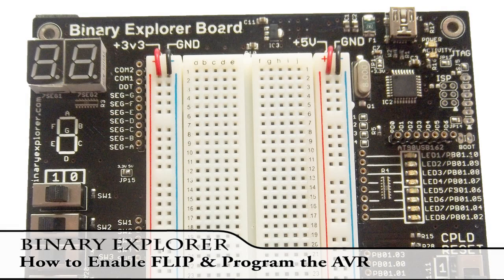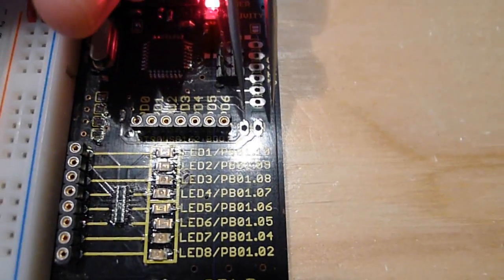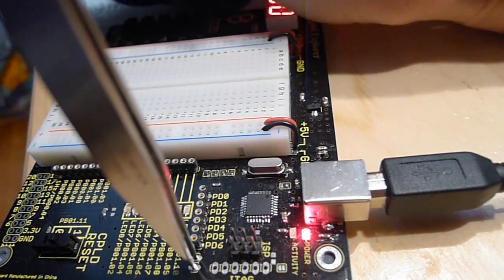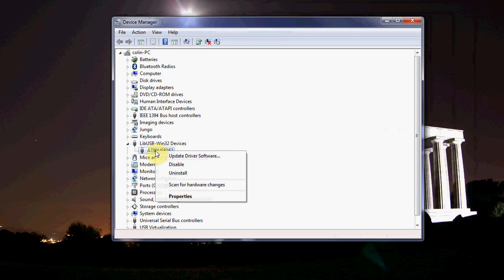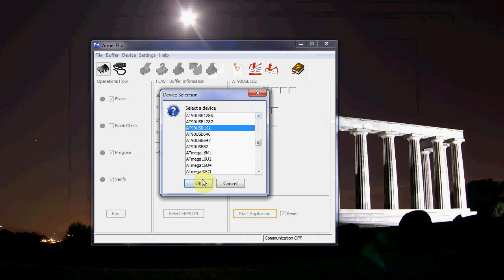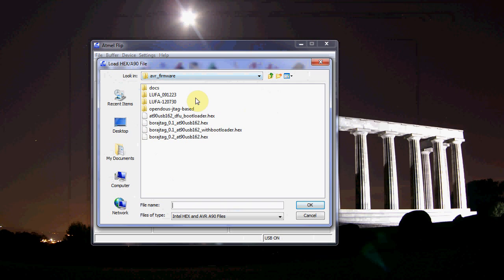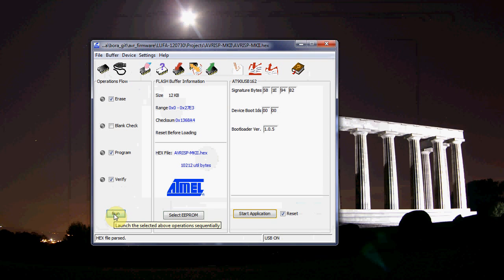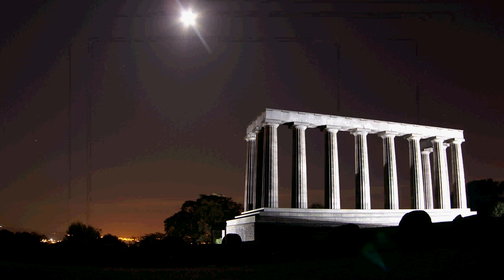BORA: Using FLIP To Program the On-Board AVR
How to enter DFU Mode & reprogram the on-board AVR. This is NOT used to program external AVRs, although you will need these instructions to setup that special mode. for text directions. to download the FLIP tools.